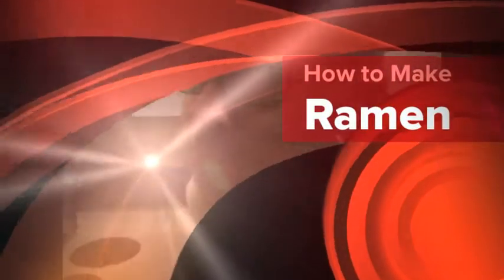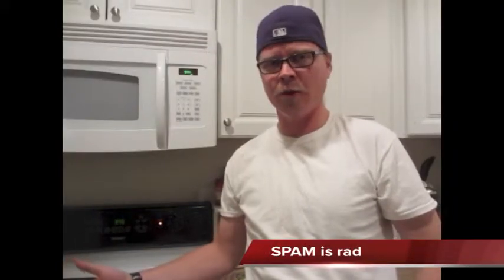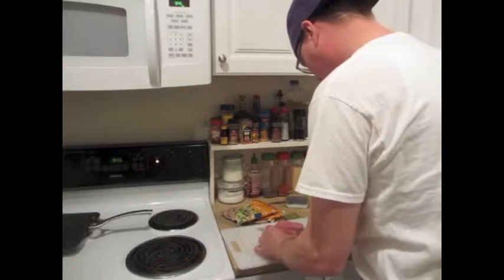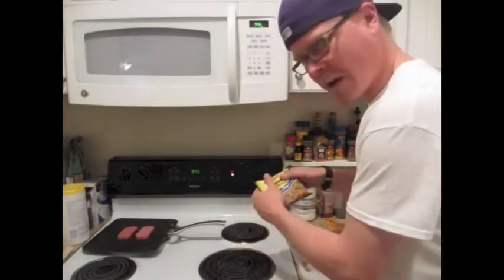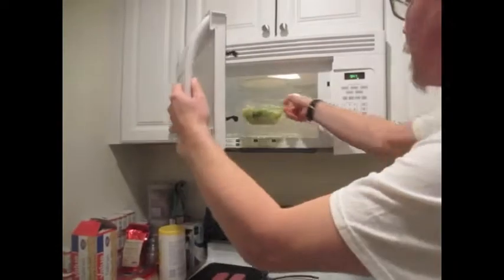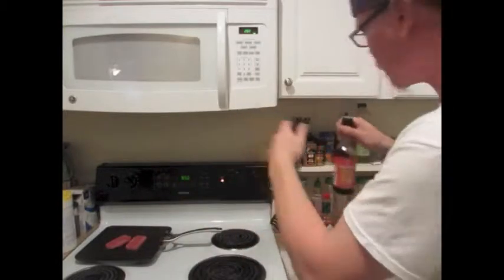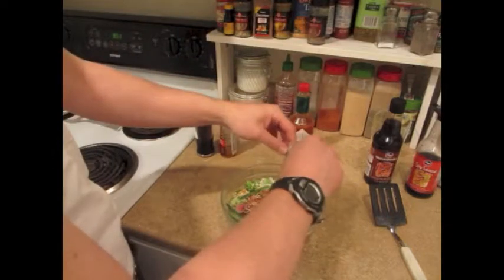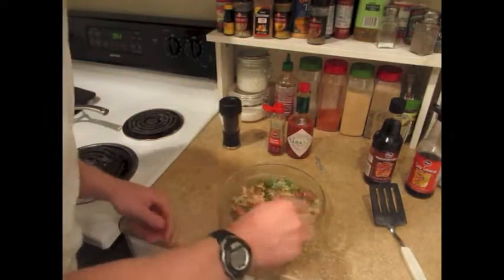how to make ramen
ramen mmmm